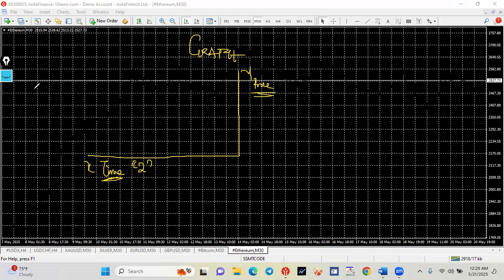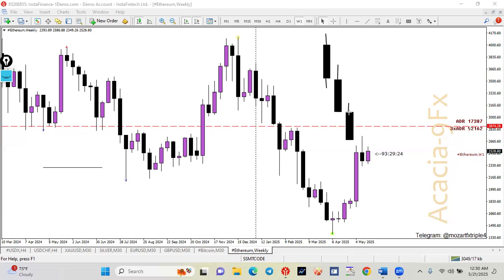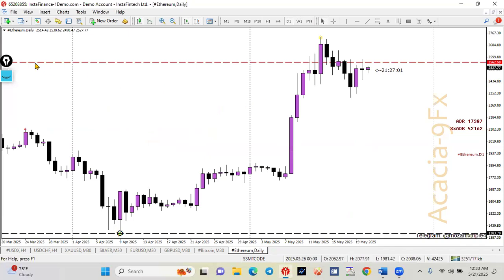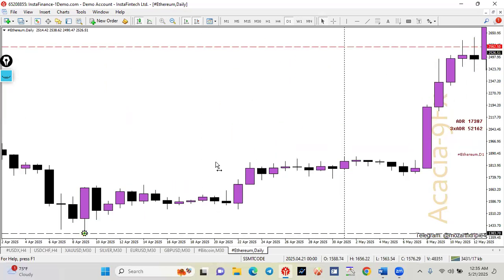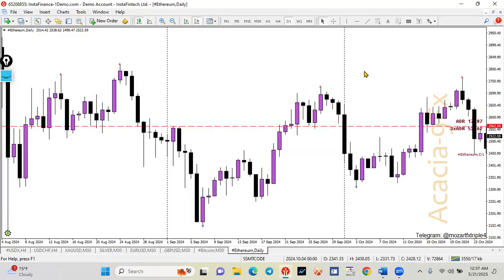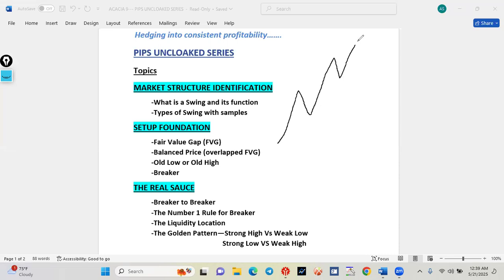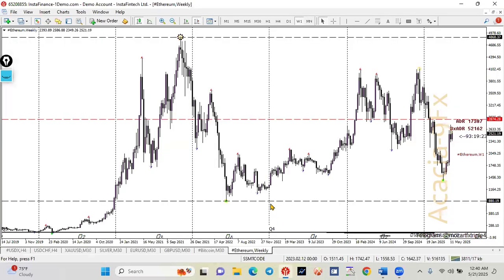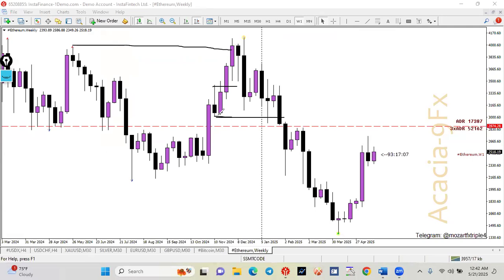2a Setup Foundation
In here, I have the few PD arrays that more important for price setup and I personally believe that they are where price react from most time